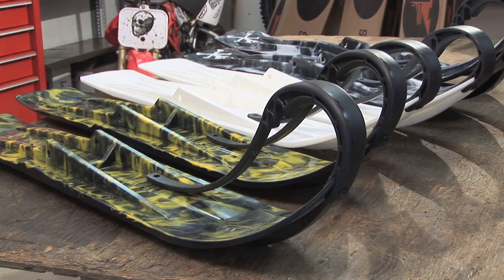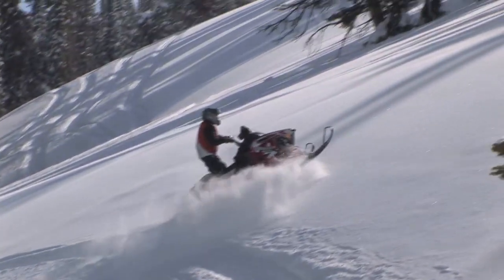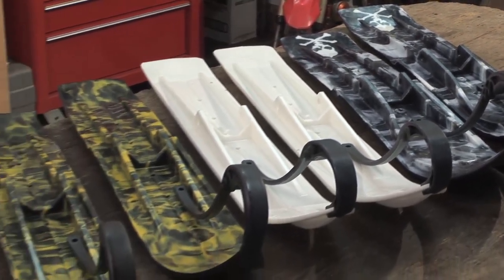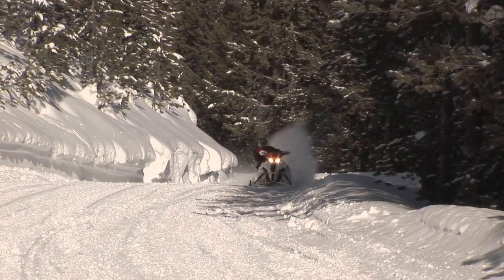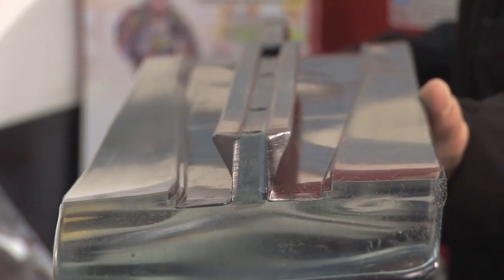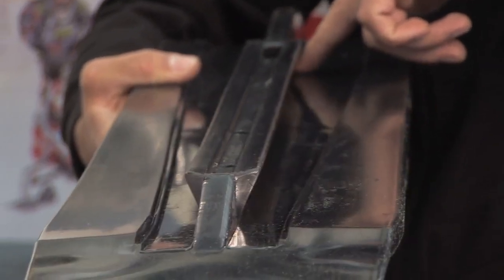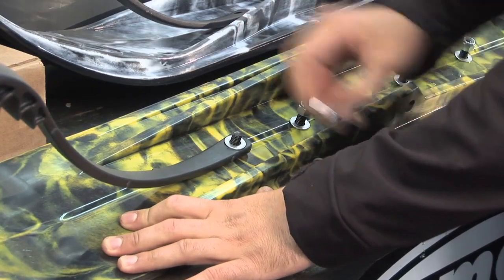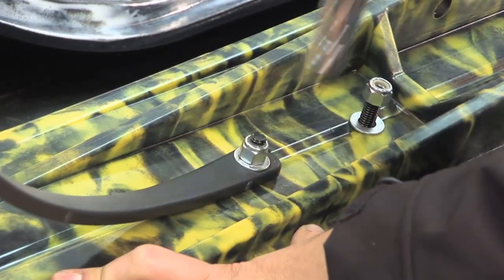Sly Dog Ski from Gamma Sales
Sly Dog Ski from Gamma Sales from Snowmobiler TV. Like this? Watch the latest episode of Snowmobiler TV on Blip!

Jeff at Gamma Sales shows the Sly Dog Ski